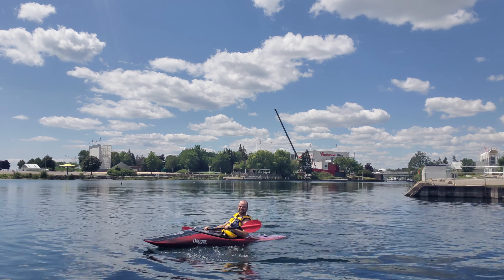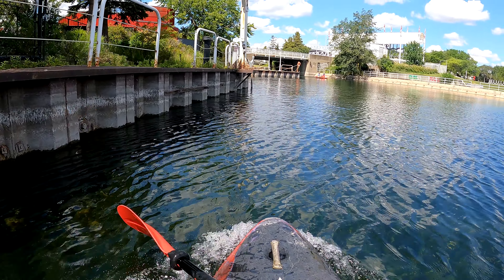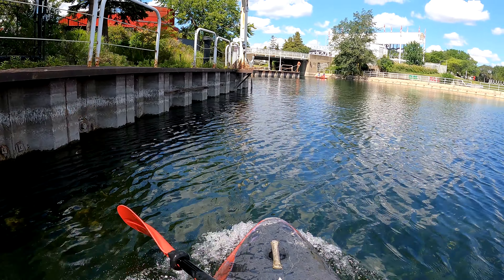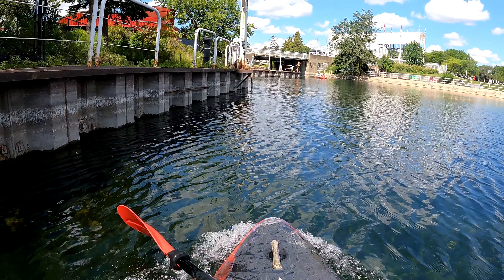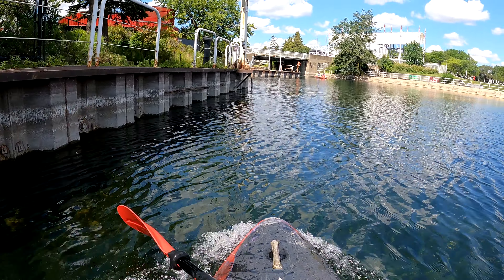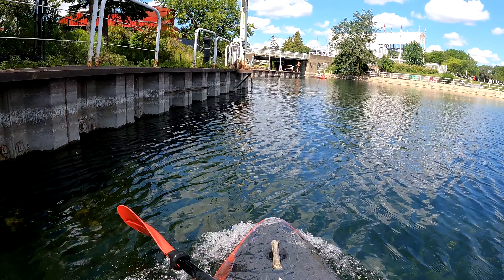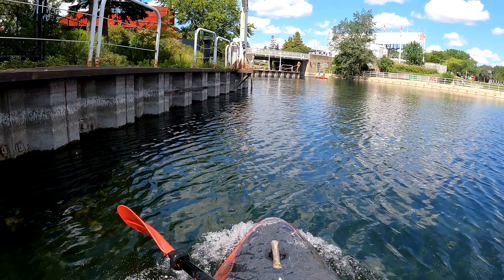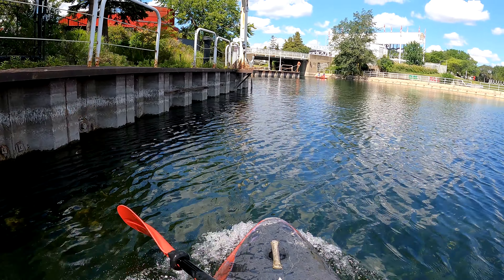Ontario Place (Toronto) - Narrated Kayak Tour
This video shows my Monday August 2nd, 2021 kayaking tour of the lagoons of Ontario Place in downtown Toronto. The video begins and ends at the east end of Brigantine Cove, right near the entrance to Trillium Park. From there I paddled along beside the East Island towards Budweiser Stage (formerly the Molson Amphitheatre). Next I passed through the narrow channel between the East Island and the Middle Island and under a bridge out into the South Marina. After a loop around the Marina, I head towards the Cinesphere (worlds first permanent IMAX theatre). Next I paddling to the end of a small bay, I passed through a dark culvert to the Over Floe art exhibit. I then took a quick look over the west before paddling east through the North Marina back to where I started.

My kayak is a 1999 Dagger Redline (whitewater). I filmed this using my GoPro HERO 9 Black action camera which was head mounted. I recorded the audio with a Panasonic voice recorder and earpiece microphone.